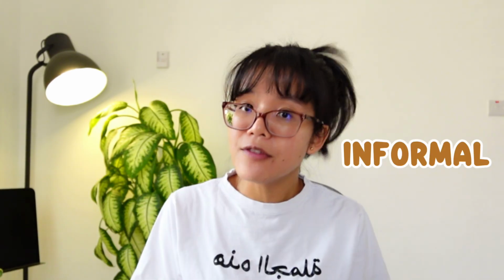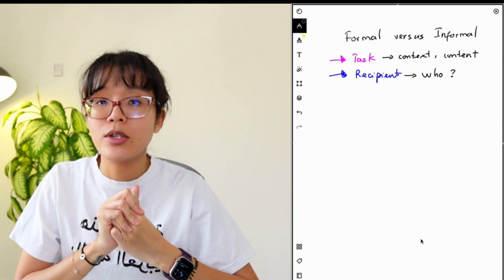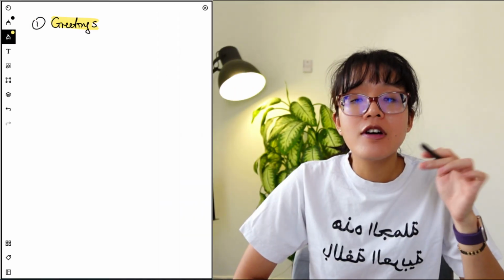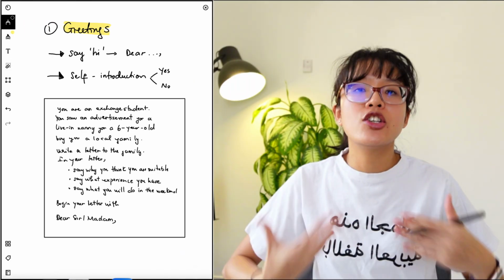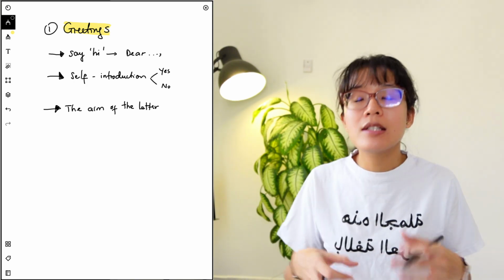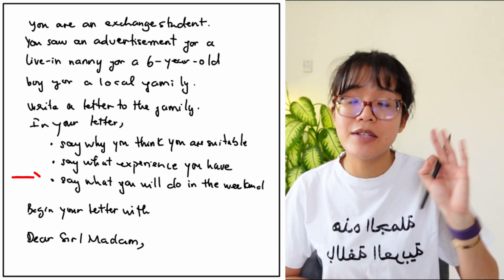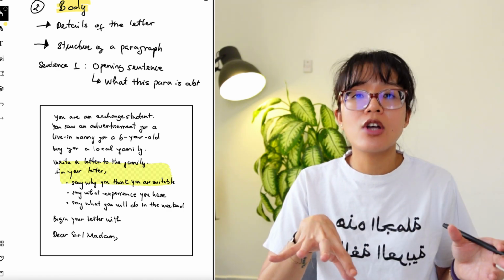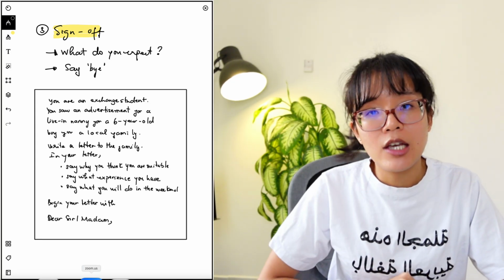IELTS General Training Letters Band 7+ Must Start Here | Master in less than 10 minutes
IELTS General Training Letter Writing: Learn how to write a Band 7+ formal, informal, or semi-formal letter for Writing Task 1 step-by-step.

Want to score Band 7+ in your IELTS General Training Writing Task 1? In this video, I, Huyen - your favorite IELTS trainer - will show you exactly how to write a clear, well-structured letter that meets the examiner’s expectations.

You’ll learn:
✅ How to distinguish between formal, informal, and semi-formal letters in IELTS General Training
✅ Why the tone, vocabulary, and grammar matter for IELTS General Training Band 7 or higher
✅ The exact structure every letter should follow – greetings, body, and sign-off
✅ How to handle bullet points in the task to make sure you don’t lose marks

Whether you’re writing a letter of complaint, a letter of application, or a friendly letter to a friend, I’ll walk you through the right approach step-by-step so you can boost your task achievement and impress the examiner.

Get EVERYTHING you need to start your IELTS prep + evaluations for ONLY $35

Start with free practice tests on practice9.co.